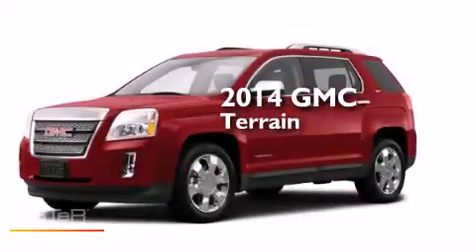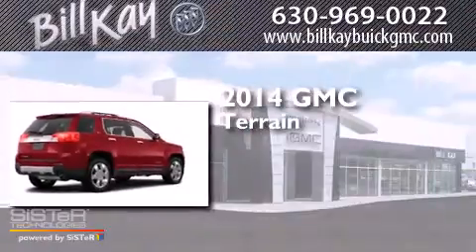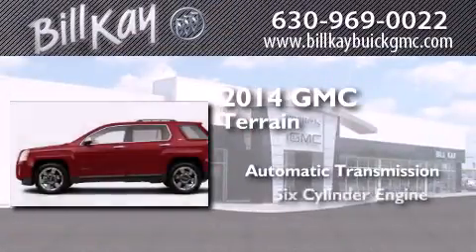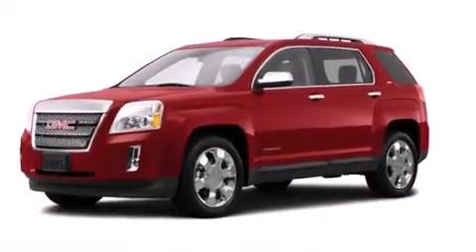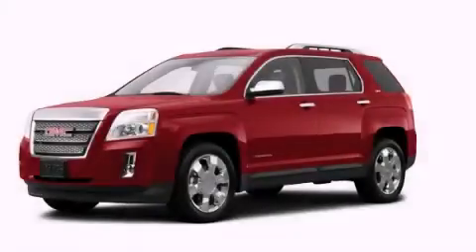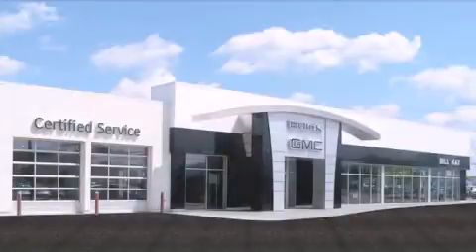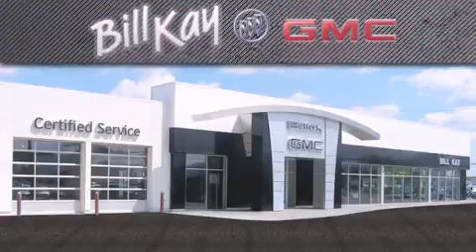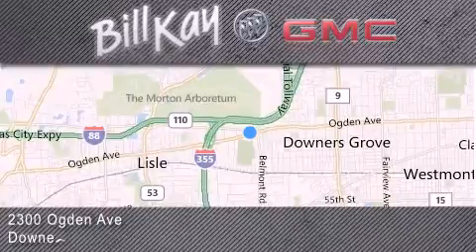2014 GMC Terrain Chicago IL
We have been honored to serve the Downers Grove IL area , we promise that your experience at our dealership will exceed your expectations ! Year : 2014 Make : GMC Model : Terrain Engine : 3.6L 6 Cyl. Fuel Injected Trans . : 6-Speed Automatic Exterior : Crystal Red Tintcoat Stock : 148855 Bill Kay Buick GMC Ogden Avenue Downers Grove , IL 60515